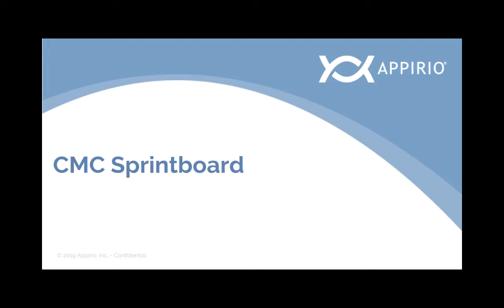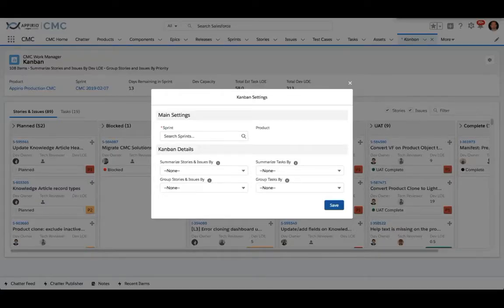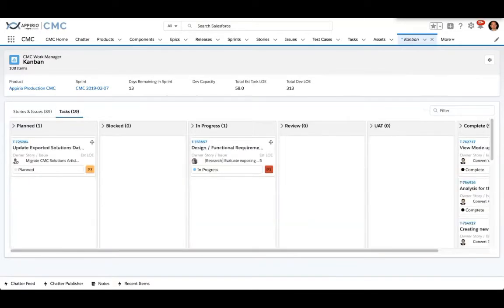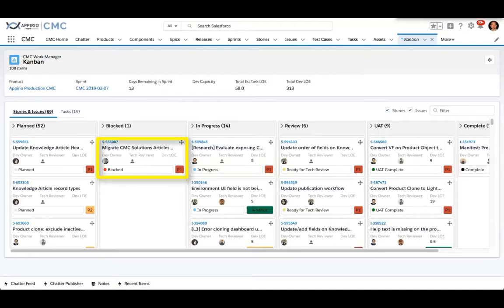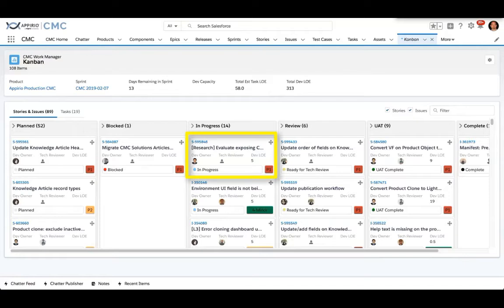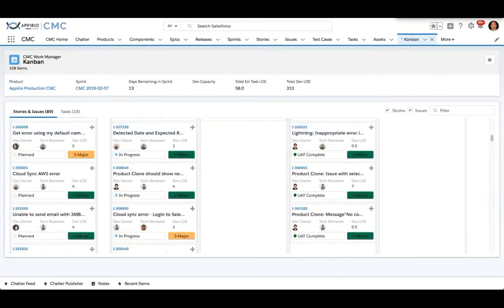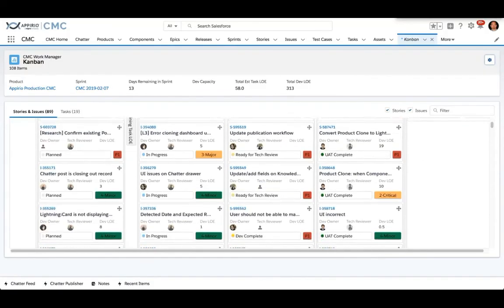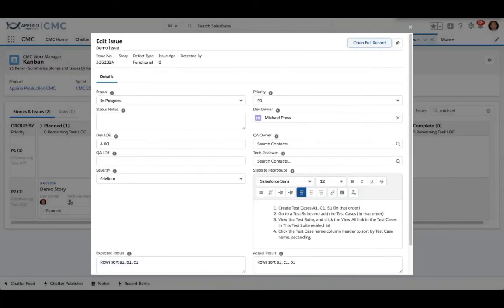CMC Sprintboard (alpha)